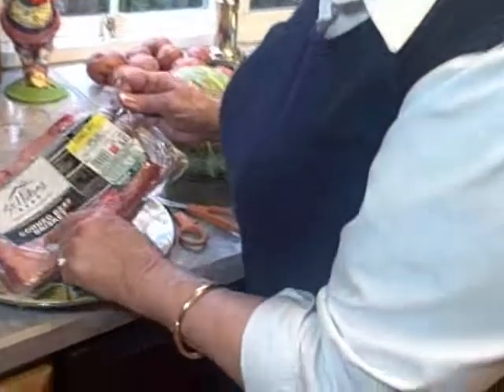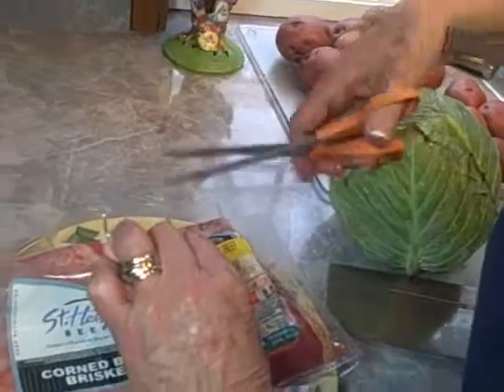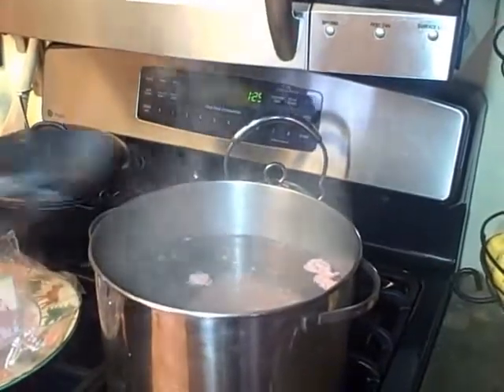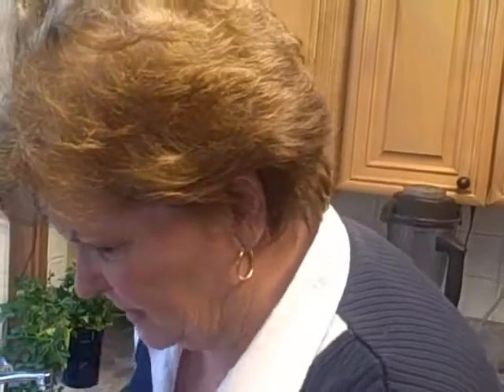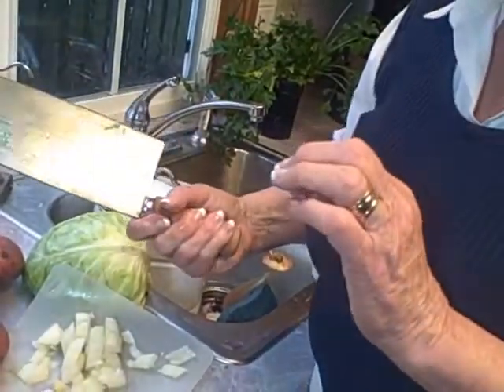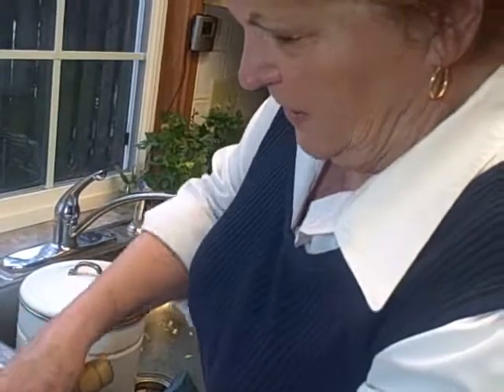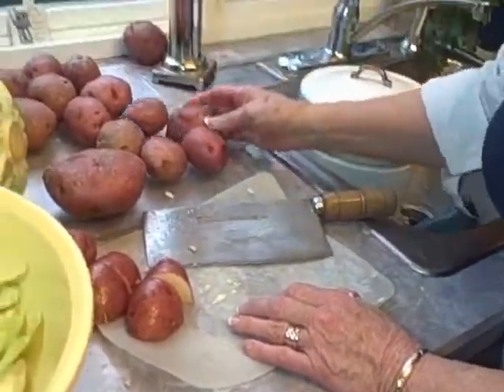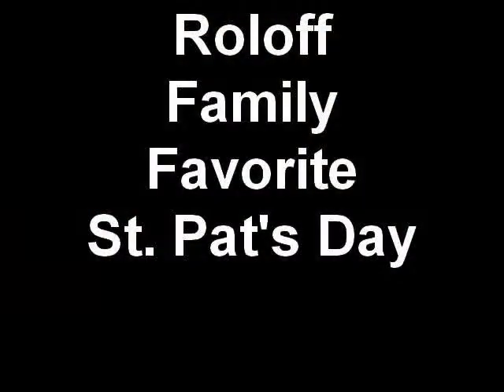Corned Beef Cabbage, Potatoes Carrots St.